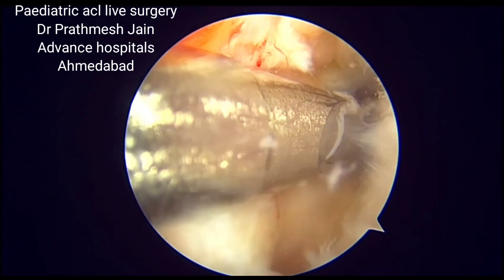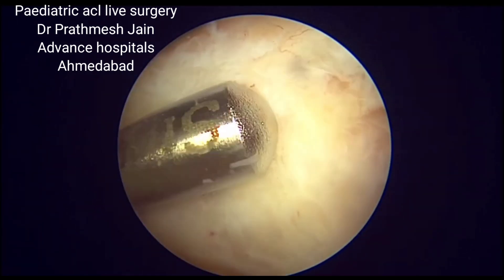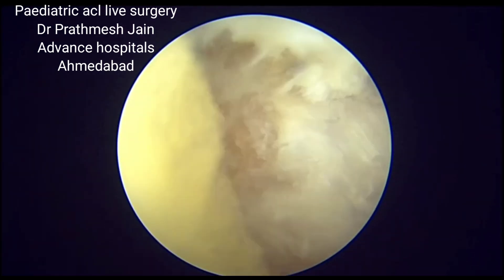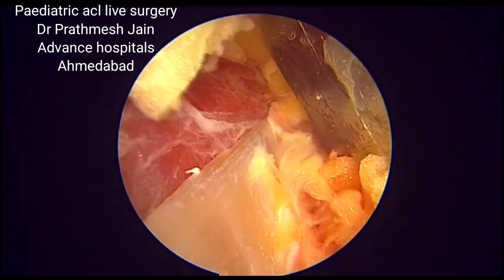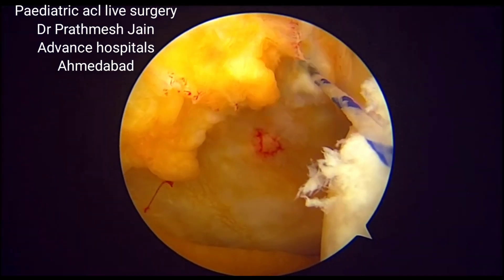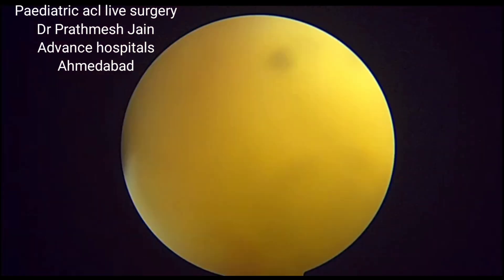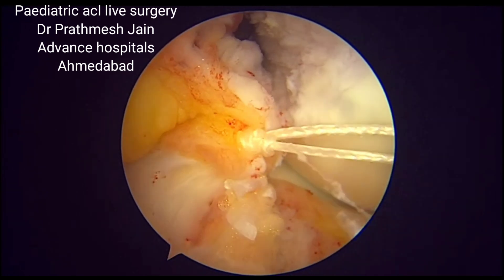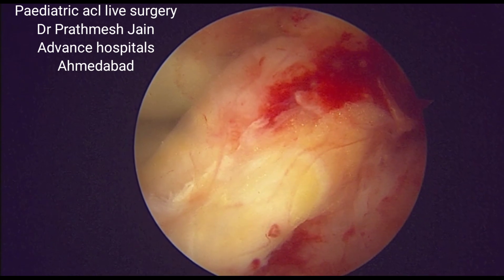Paediatric Live ACL surgery using Fascia Lata graft. Physeal sparing approach .no tunnels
Child different than adult
Simple acl surgery for children
No tunnel
No risk of growth disturbance
Best technique in acl surgery